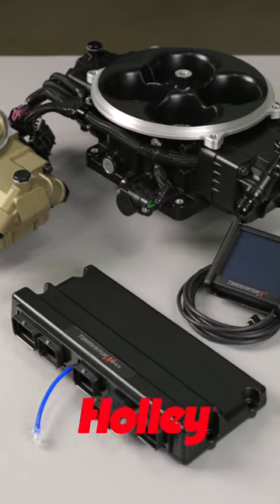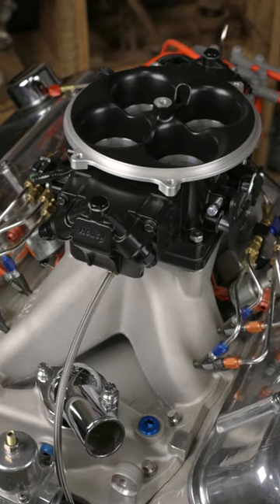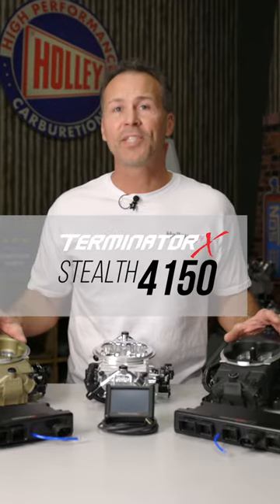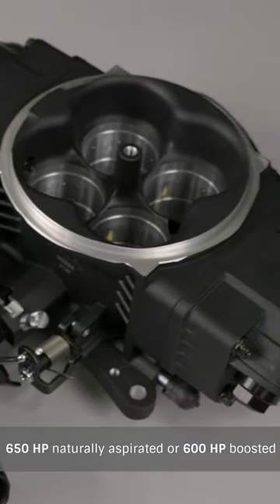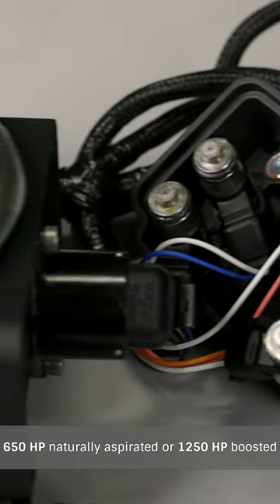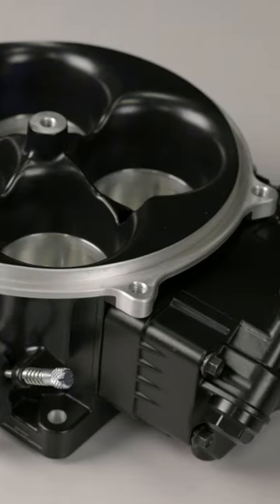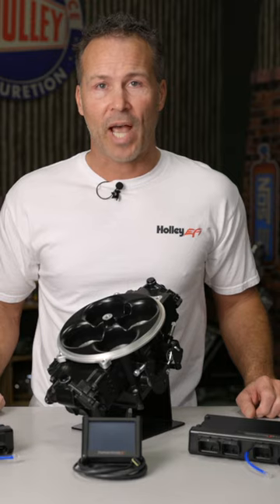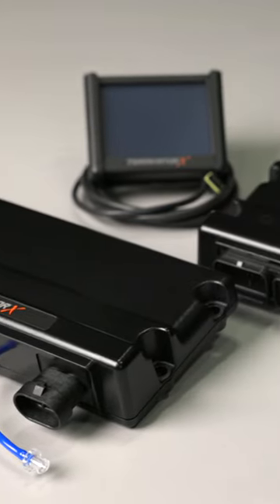Terminator X Stealth 4150 Throttle Body EFI system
Terminator X Stealth offers the classic looks of a Holley Double Pumper carburetor with all of the benefits of modern self-learning EFI at an affordable price!